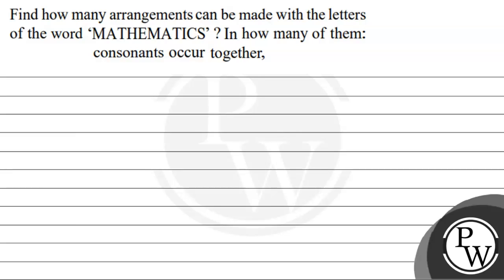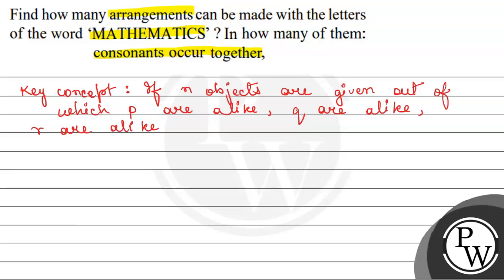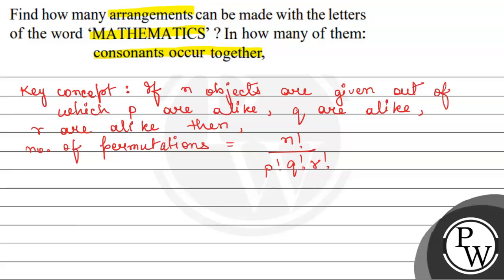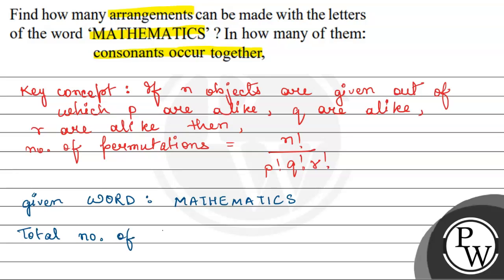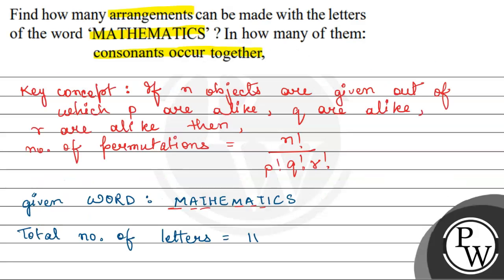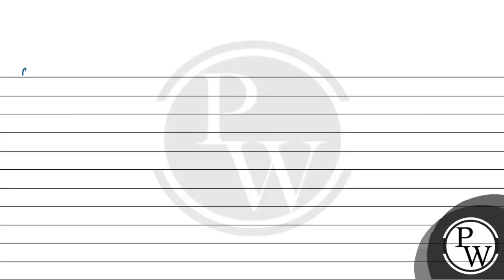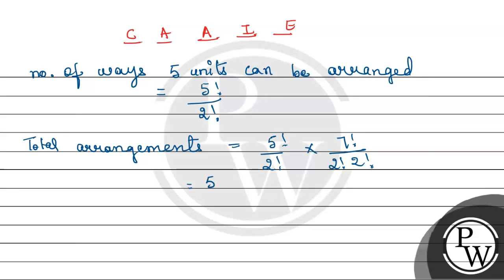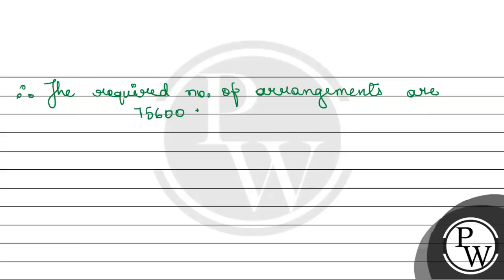Find how many arrangements can be made with the letters of the word 'MATHEMATICS' ? In how many o...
Find how many arrangements can be made with the letters of the word 'MATHEMATICS' ? In how many of them:
(i) consonants occur together,